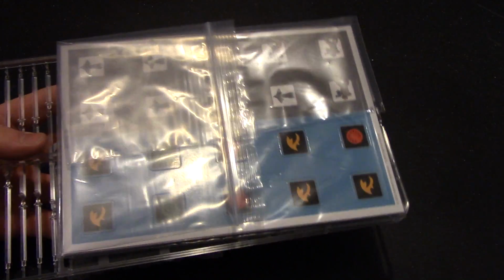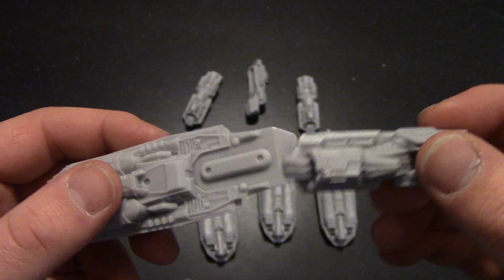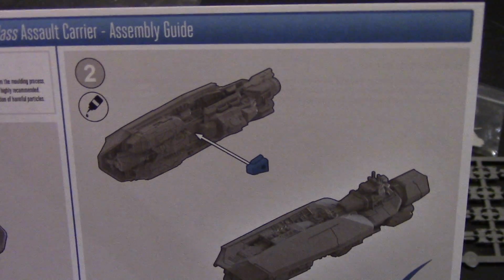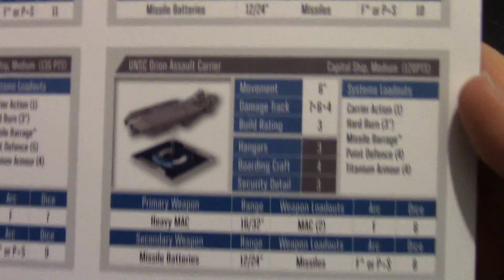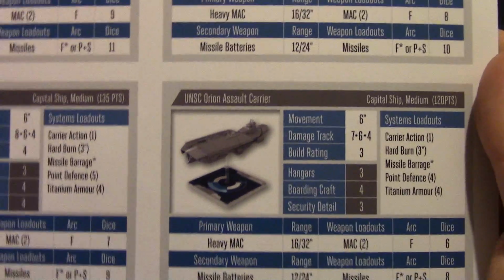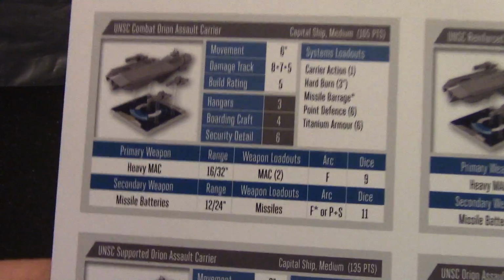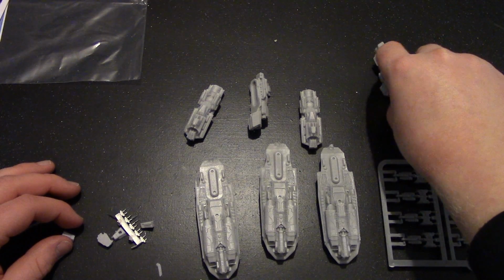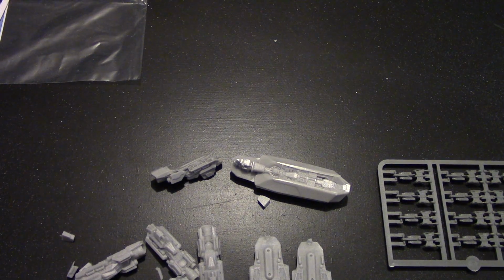UNSC Orion Assault Carrier Unboxing - Halo Fleet Battles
In this video J-Mac unboxes the UNSC Orion Assault Carrier Upgrade box for Halo Fleet Battles